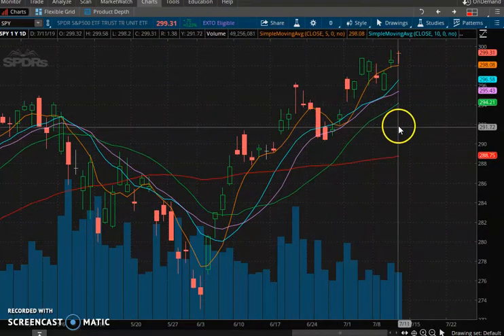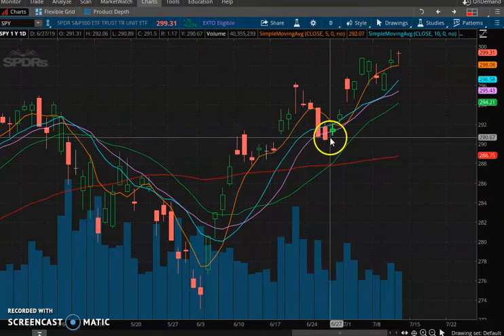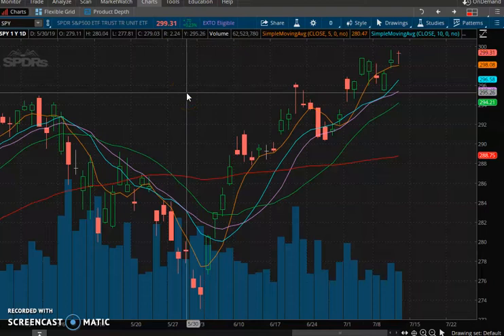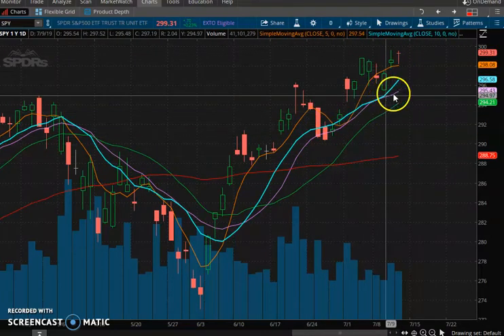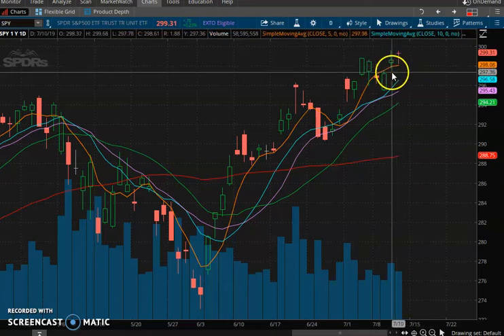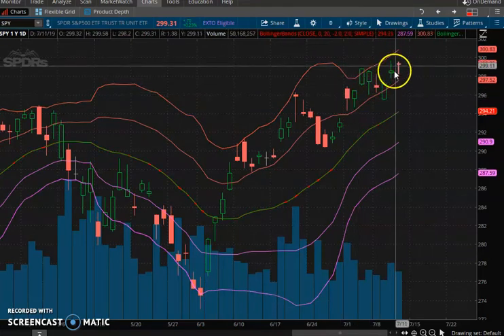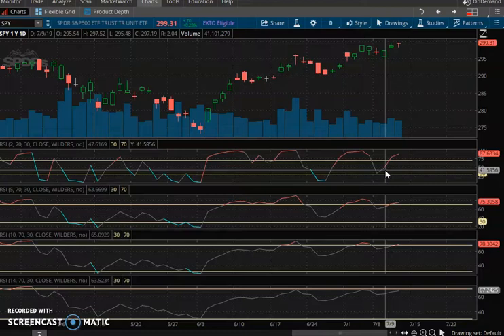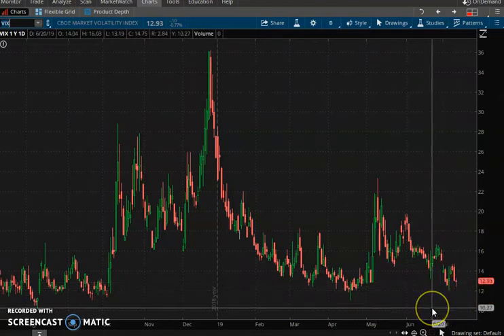Long Calls With Put Hedge Setup + My VIX Rant